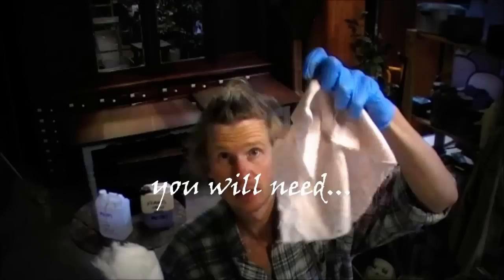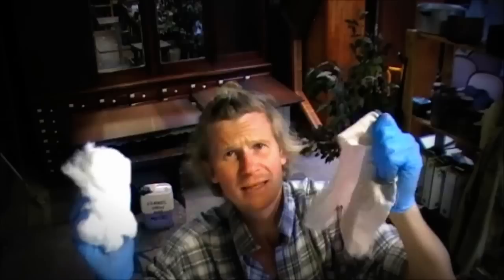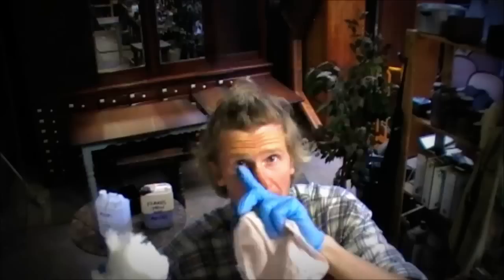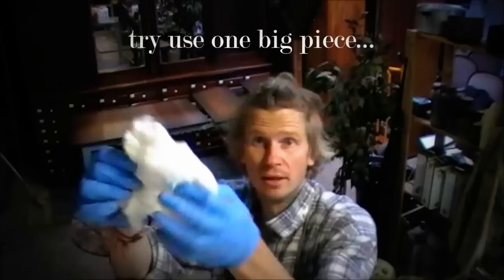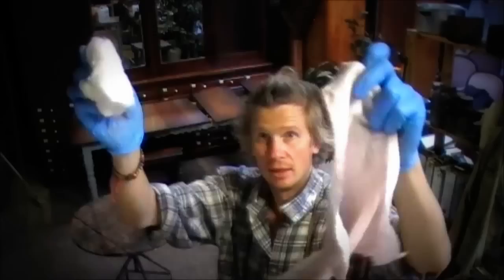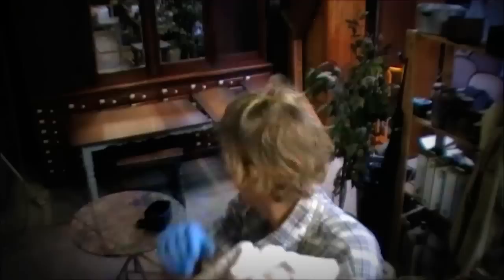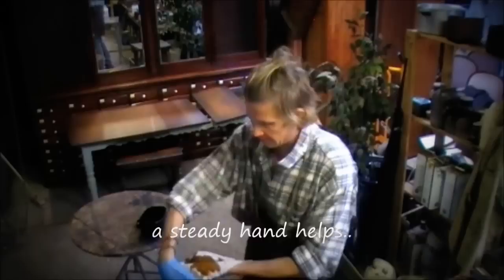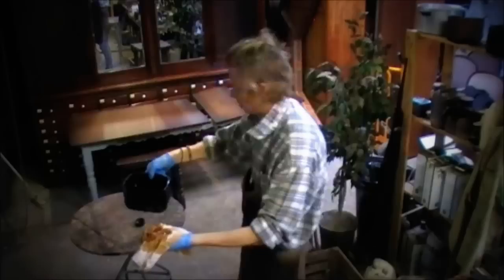how to make a fad and rubber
a very easy step to step guide to making a fad the french polishers oldest tool
and a quick step guide on how to use it best,,